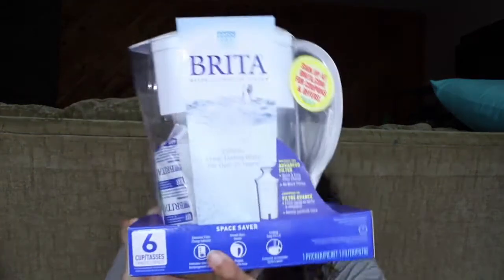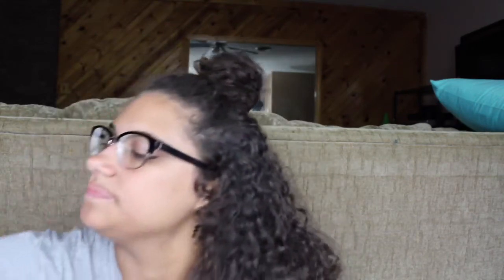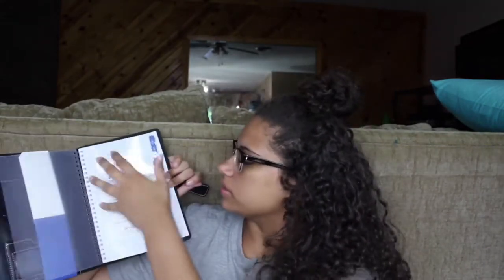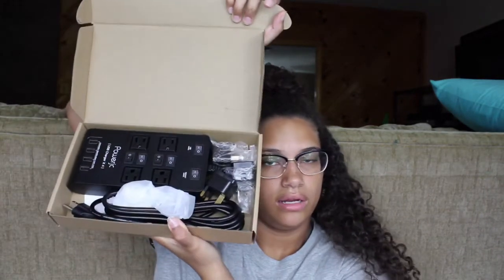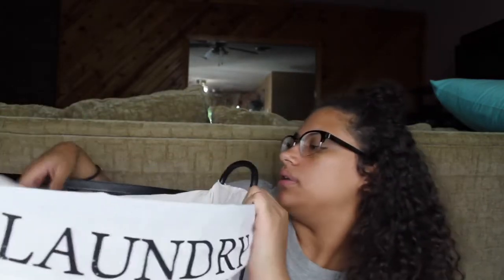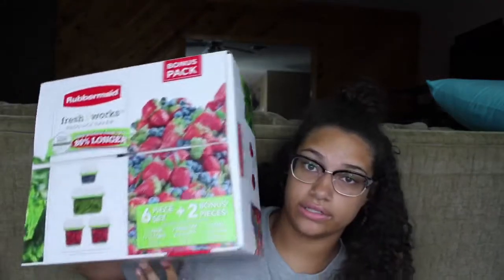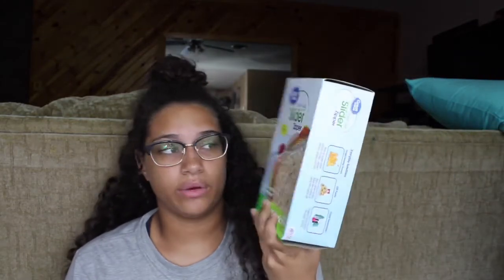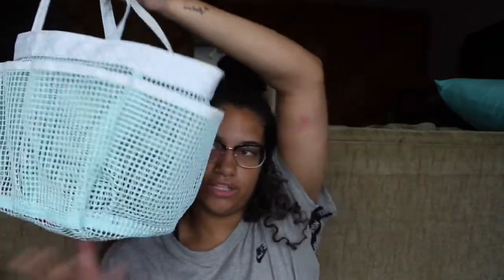2018 COLLEGE DORM HAUL | Leila Lawson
I have been wanting to do this video forever and I am super excited for you all to see it! Wishing you the best of luck in the next school year (: